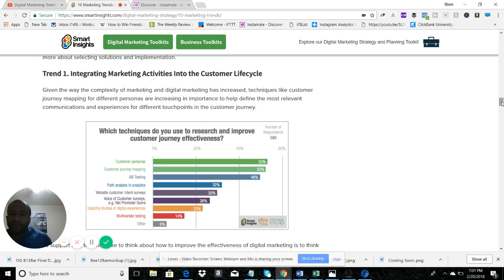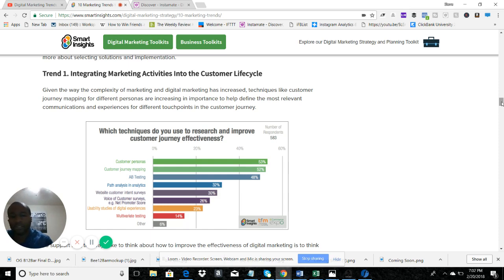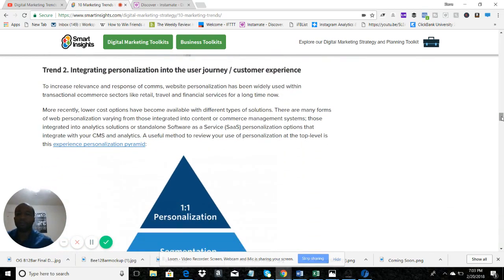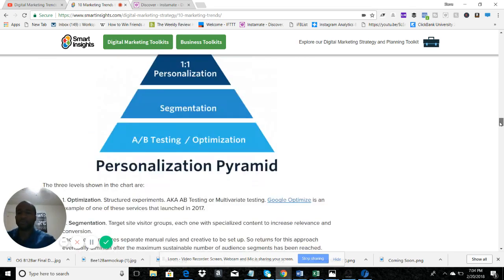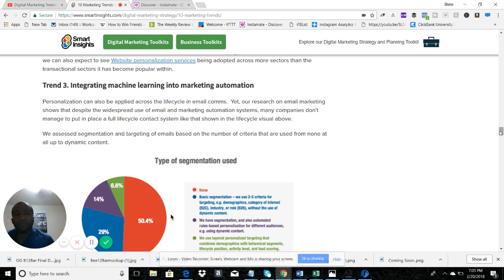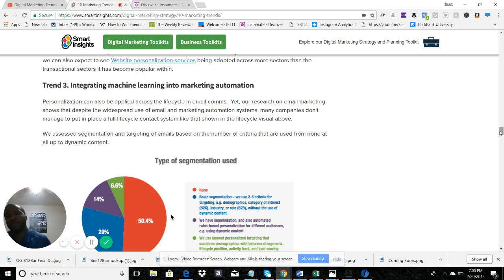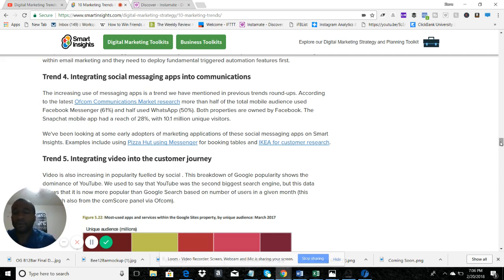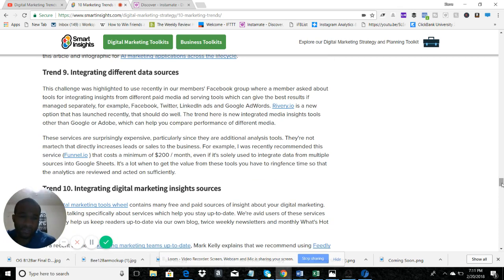Top 10 Marketing Strategies for 2018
Today we talk about The Top 10 Marketing Methods for 2018. Here is what I have found to be the most effective and here is the data to back it up!